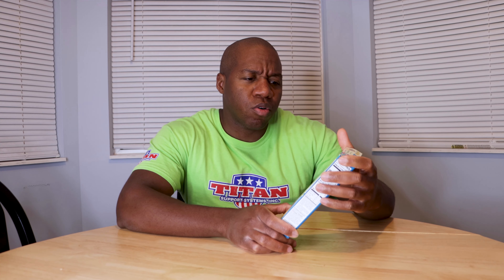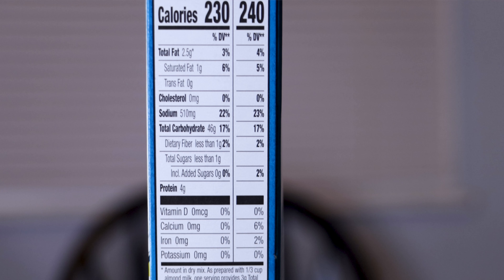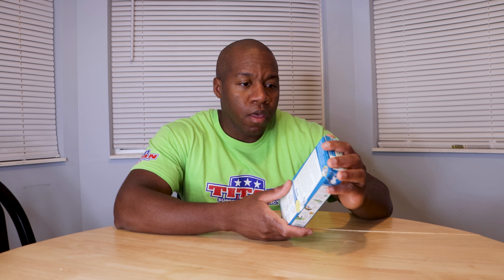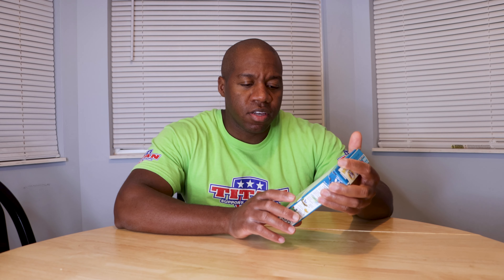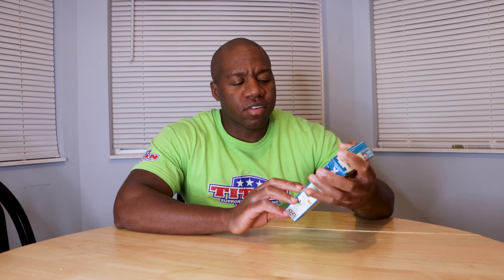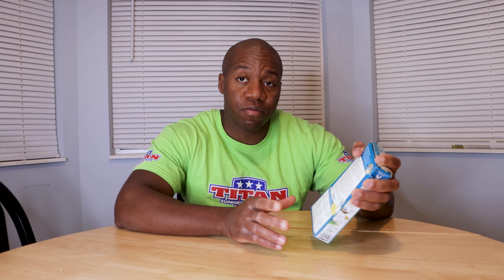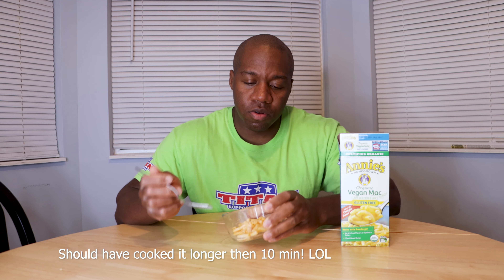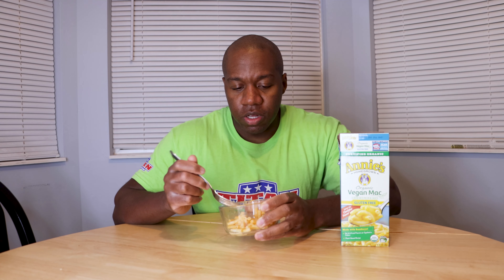Annie's Vegan Mac Review